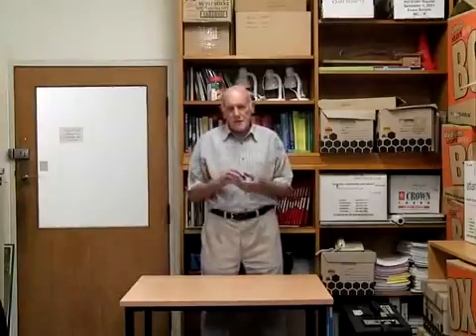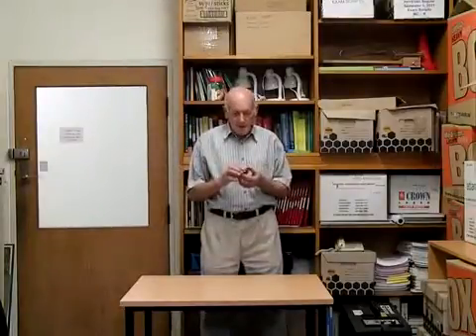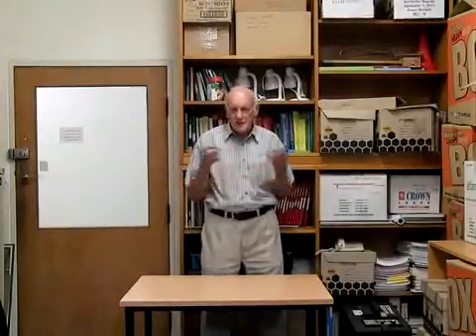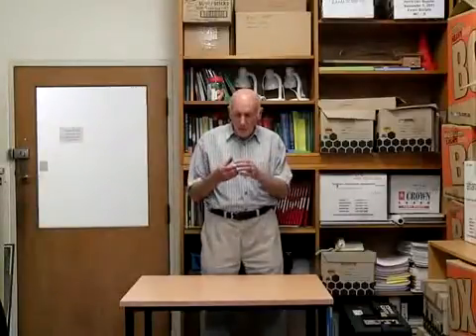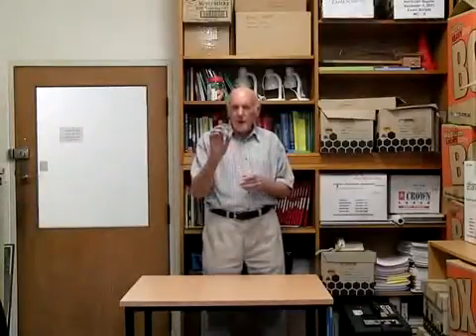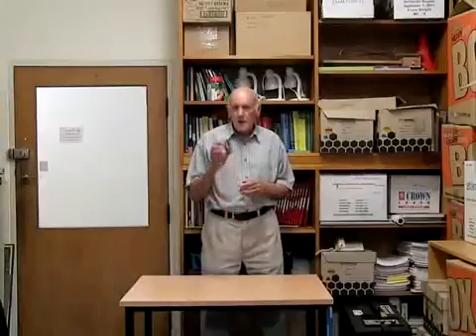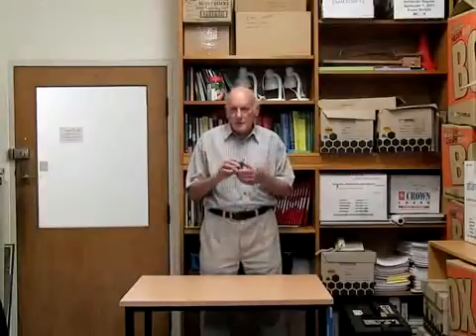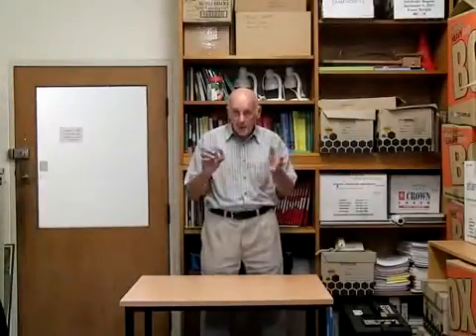Experimenting with a spinning disk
Video abstract for the article "Experimenting with a spinning disk" (Rod Cross 2015 Phys. Educ. 50 197)